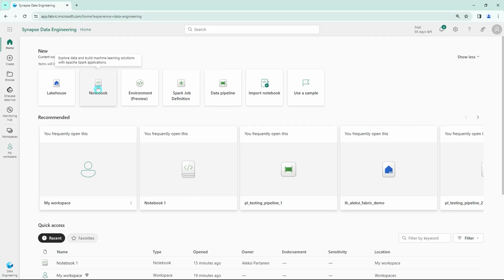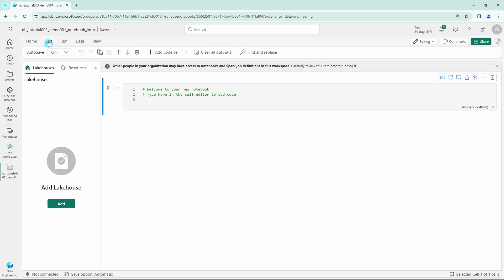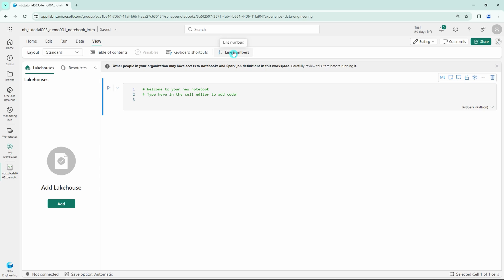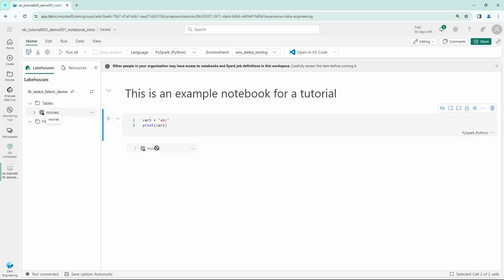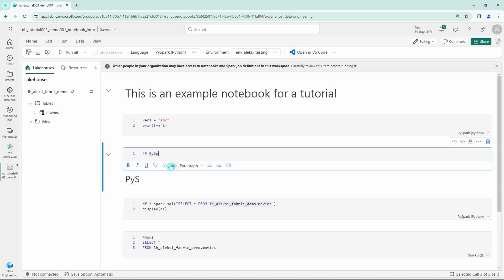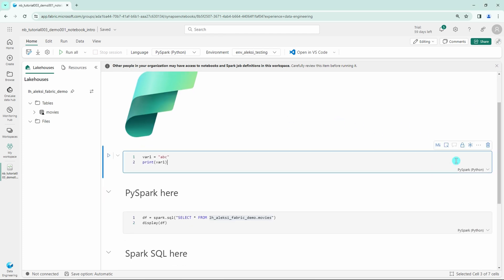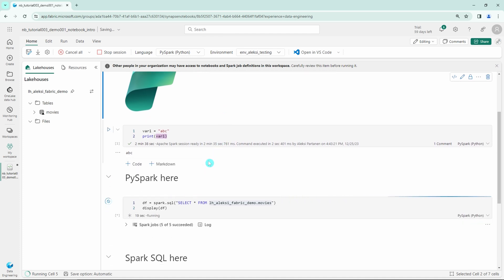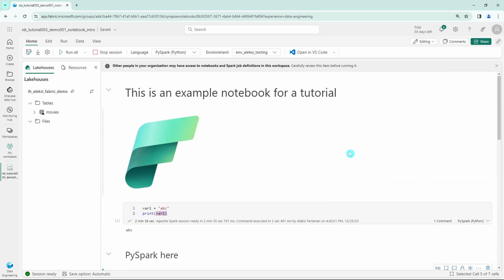Microsoft Fabric Notebooks - Get Started in 2026!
Introduction to Microsoft Fabric Notebooks
Are you new to Microsoft Fabric Notebooks? In this video, Aleksi provides a comprehensive introduction to Fabric Notebooks, showcasing their features and how they can help with data exploration, preparation, analysis, and other data-related tasks.

What You’ll Learn:
🔷 How to create and configure notebooks in Microsoft Fabric
🔷 Supported programming languages: Python, SQL, Scala, and R
🔷 Key features of Fabric Notebooks, including markdown, visualizations, and data inspection
🔷 How to connect notebooks to Lakehouses and interact with data

Key Takeaways:
✨ Learn how to document and organize your notebooks using markdown and table of contents
✨ Explore ways to query and visualize data from Lakehouses